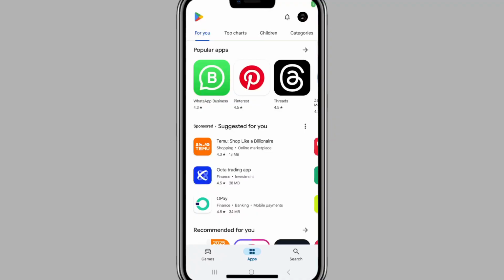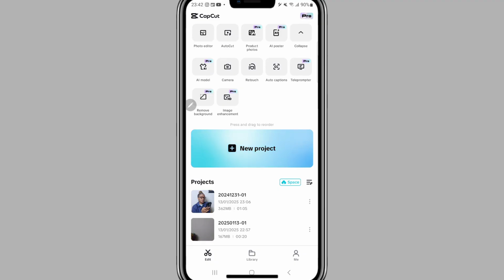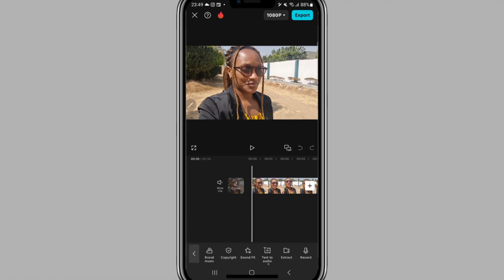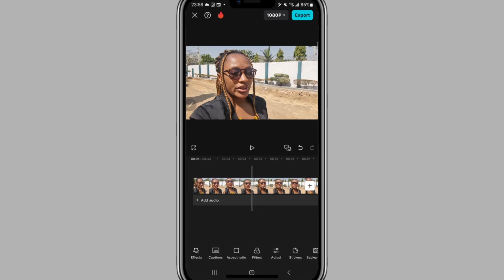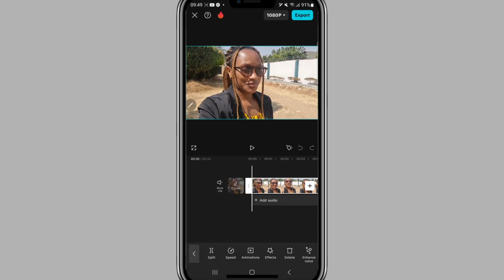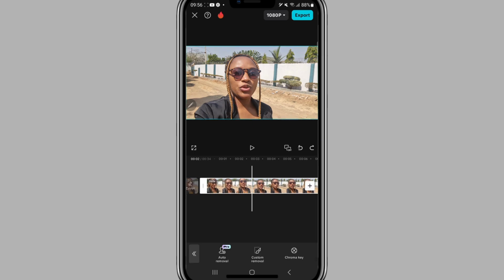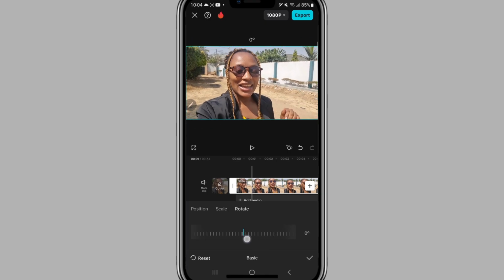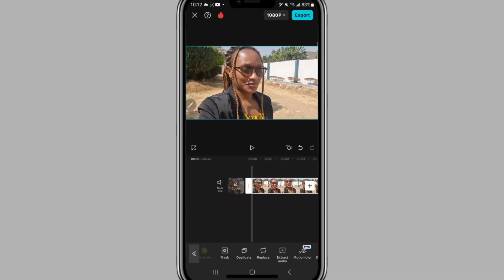Learn CapCut video editing app in 45 minutes (App overview)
Are you a beginner looking for a simple way to start editing your videos? 🎥✨

In this video, I’ll introduce you to CapCut, the free and powerful video editing app perfect for beginners. Learn how to set it up and explore its key features to kickstart your editing journey!